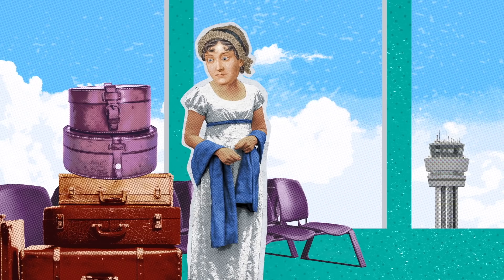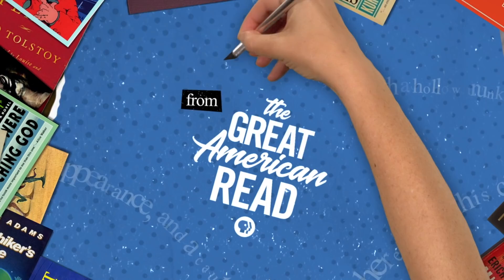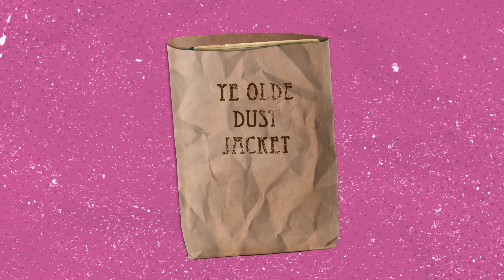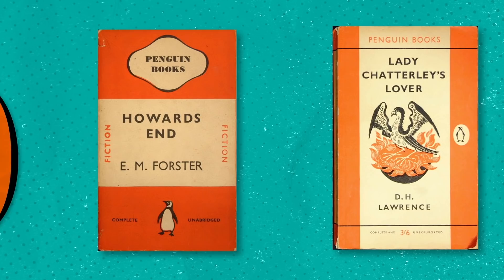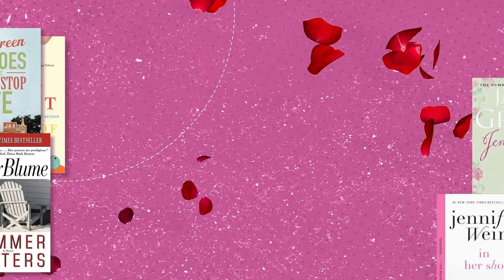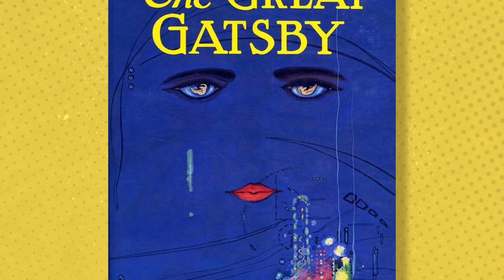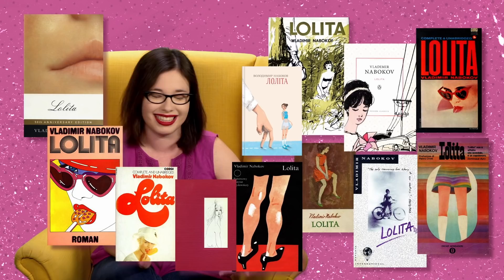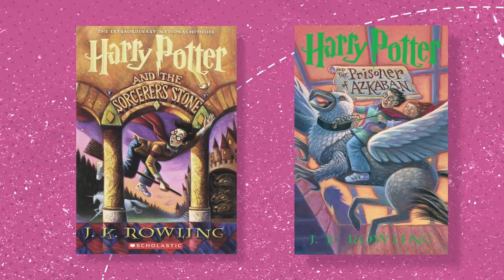Can You Judge a Book by Its Cover? (Feat. Lindsay Ellis) | It's Lit!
PBS Member Stations rely on viewers like you.
↓ More info below ↓

Despite the adage of not judging a book by its cover, there’s a lot of time, intent, and money spent creating memorable book covers. Get to know the story behind some of literature’s most iconic book covers.

Interested in using this video as a teaching resource? Check it out on PBS LearningMedia

Written by Elisa Hansen, Antonella Inserra, and Angelina Meehan
Directed by Andrew Matthews
Animation by Dano Johnson
Produced by Amanda Fox
Executive in Charge (PBS): Adam Dylewski
Music and Sound Design: Eric Friend
Hand Model: Katie Graham
Imaged by Shutterstock